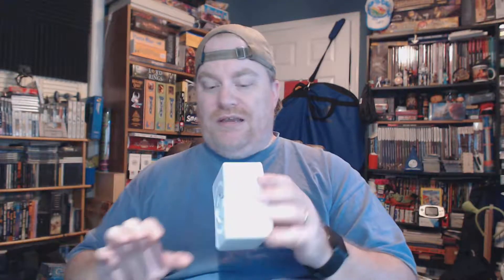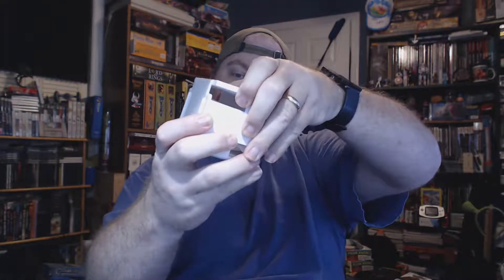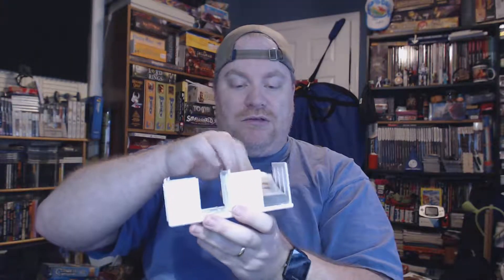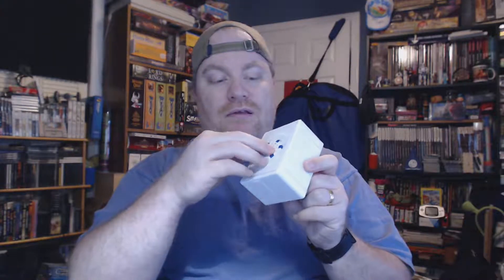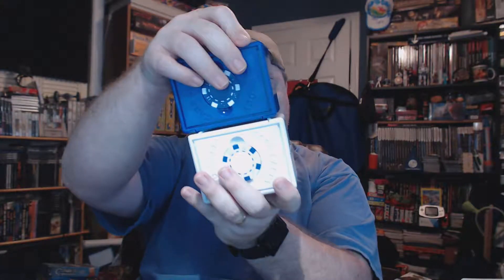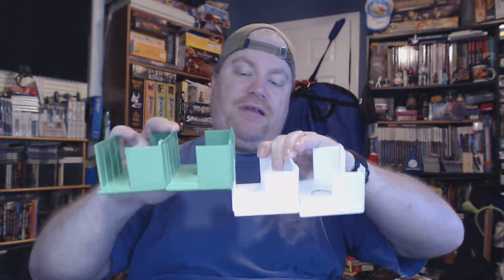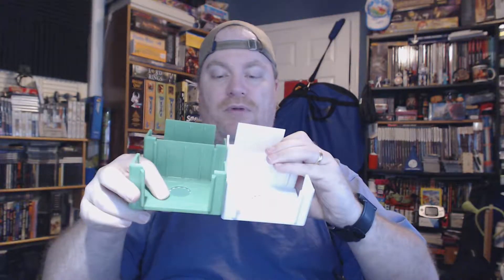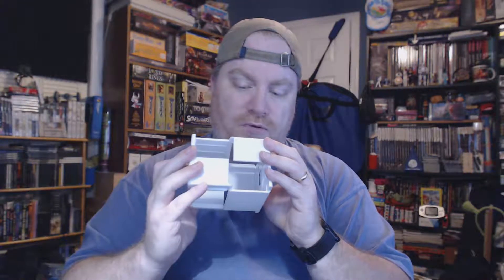Unboxing: Card Caddy Double Decker [Kickstarter]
Welcome to another Kickstarter reward unboxing! This time, it's The Card Caddy Double Decker by Chris Nichols! A set of multi-colored, injection-molded plastic card boxes that are meant to not only protect your cards, but act as a card holder as well, keeping your cards from spilling all over the place while you play your favorite games.

I was surprised to find this reward had been sent to me even though I had to cancel my pledge.